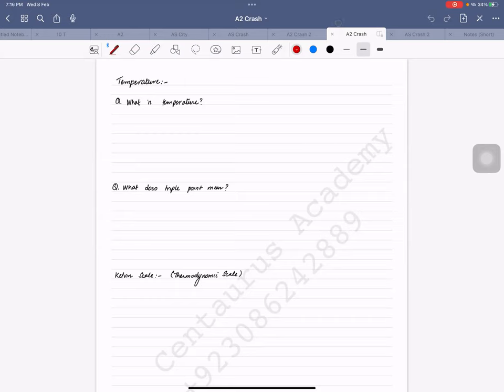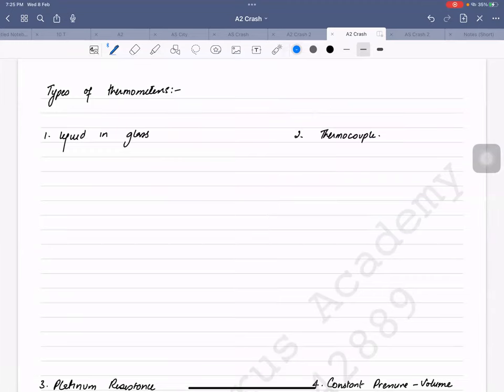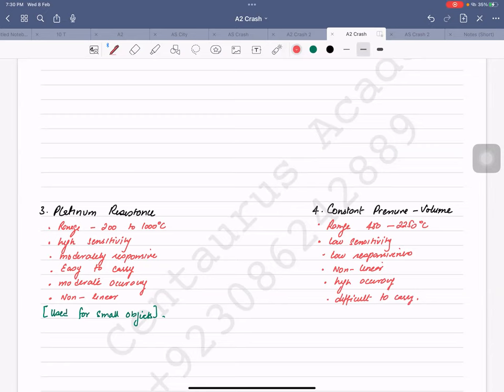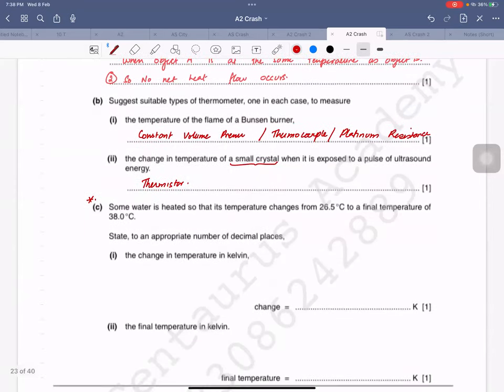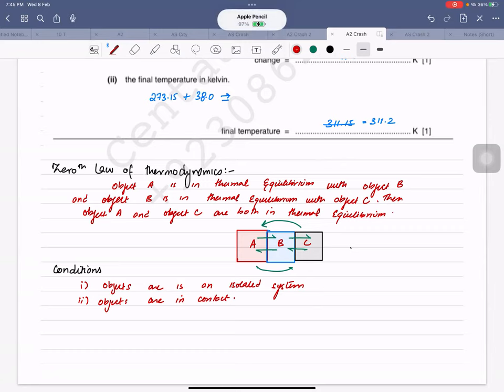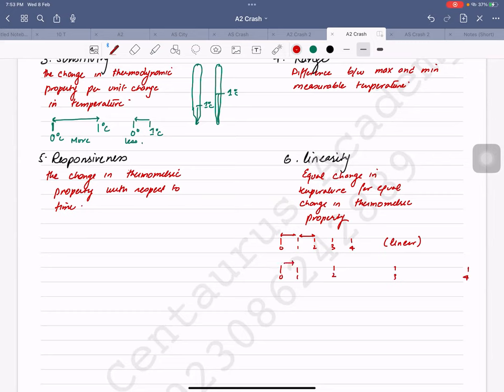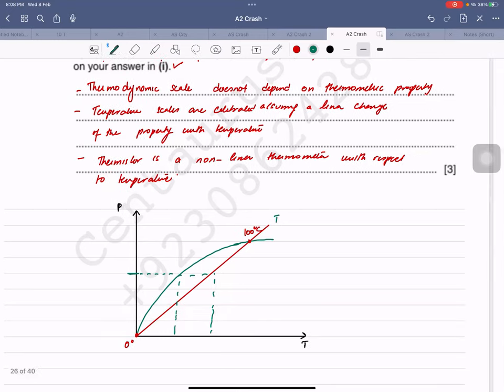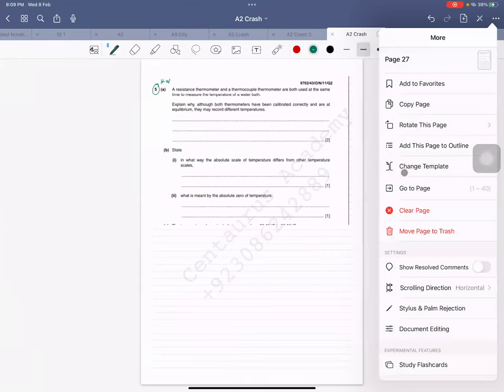Temperature (Lecture 1) - A2 Physics 9702 | Crash 2023